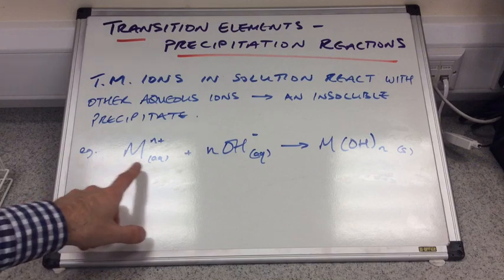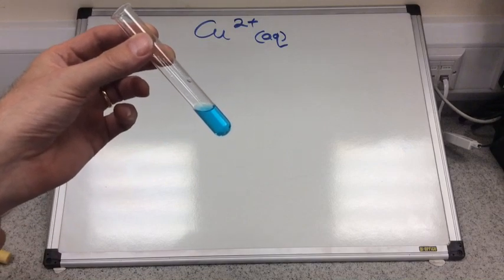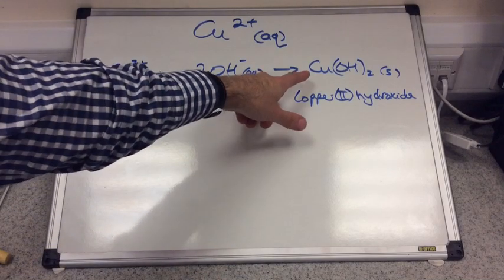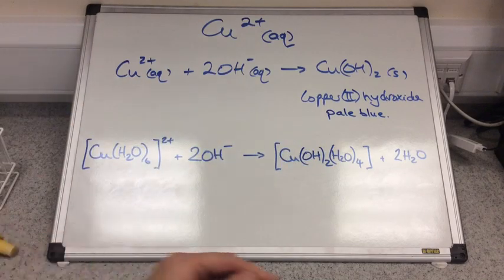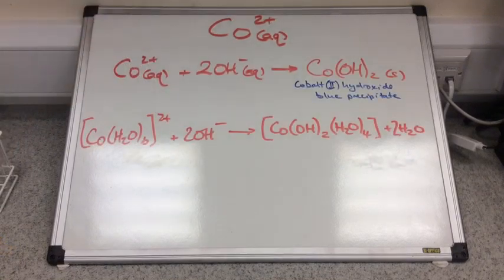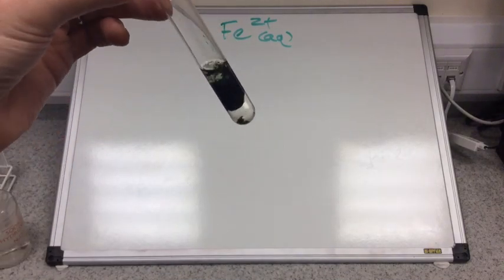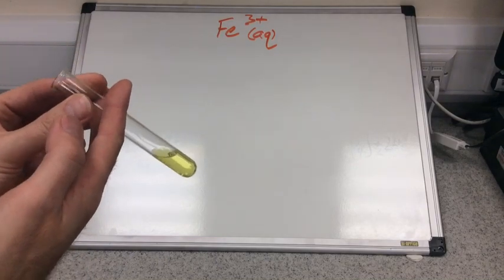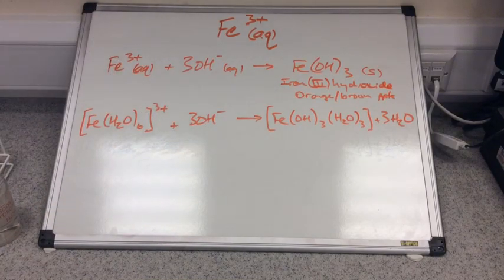Transition Elements 3 - Precipitation Reactions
Test-tube demonstrations of the precipitation reactions that take place when aqueous Cu2+ Co2+ Fe2+ and Fe3+ react with aqueous hydroxide ions